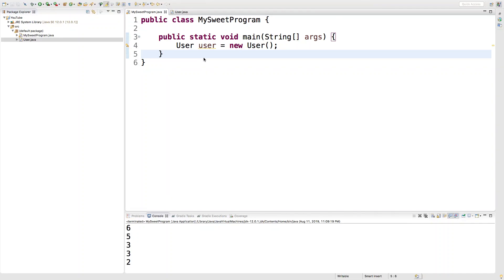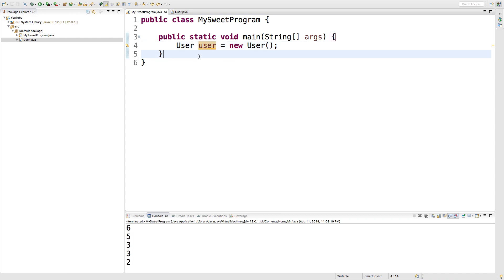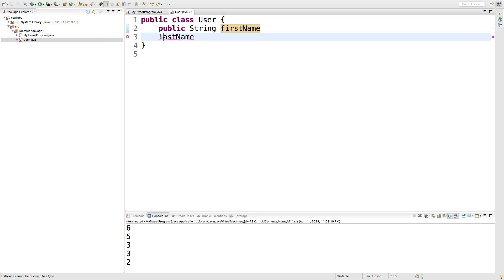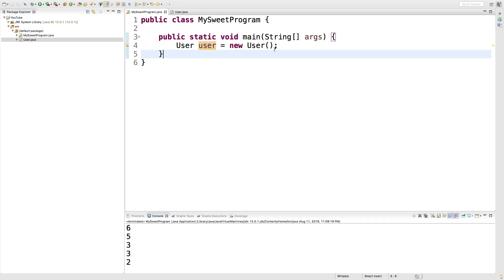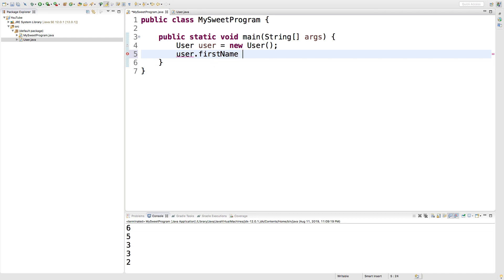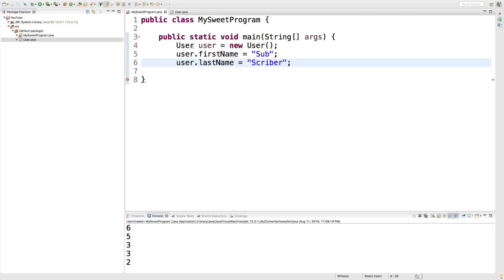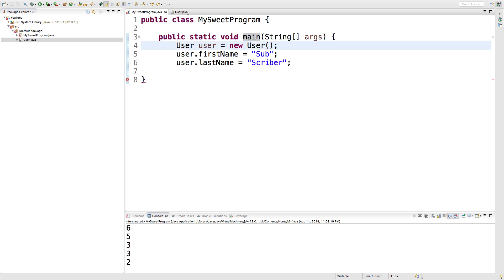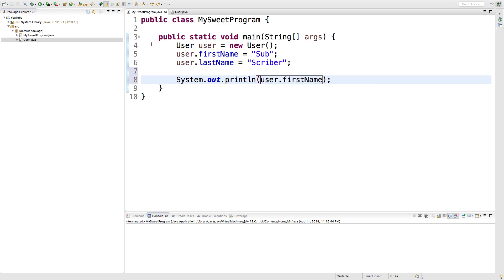Java Programming Tutorial 58 - Adding Fields to Class